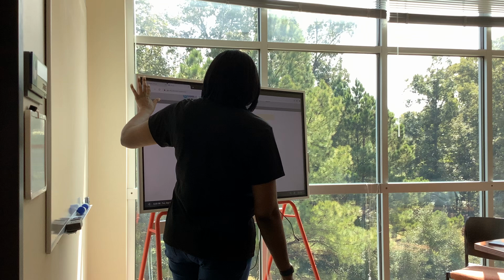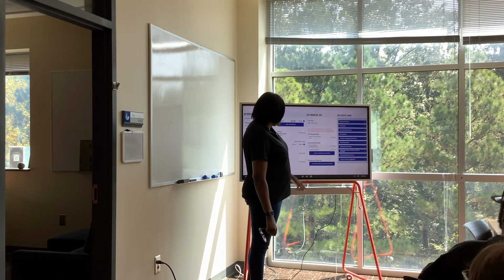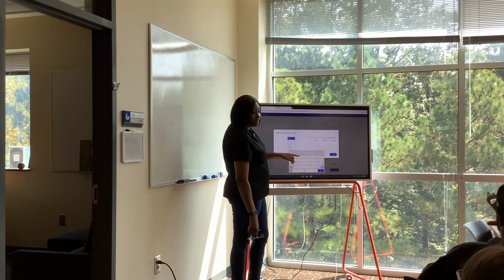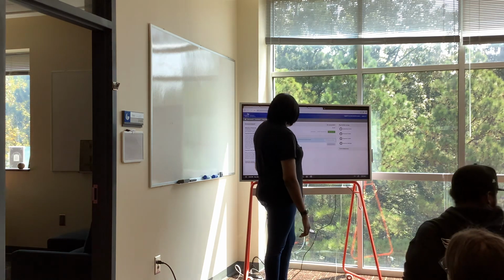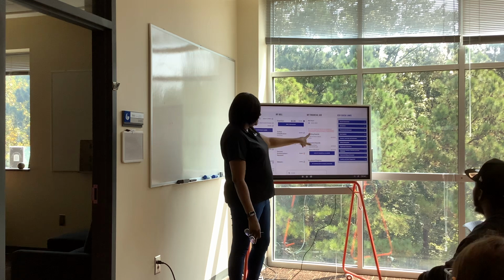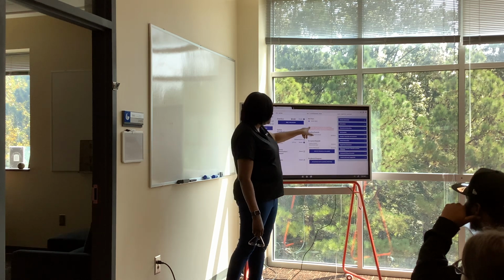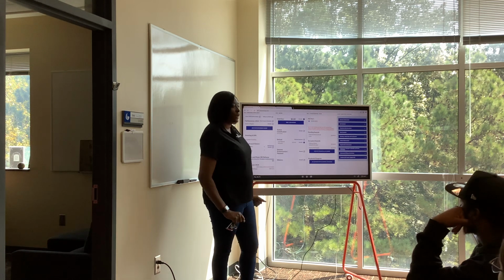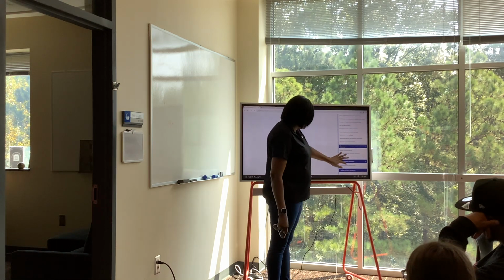Money Maters Workshop Navigating & Understanding PAWS 9.10.24